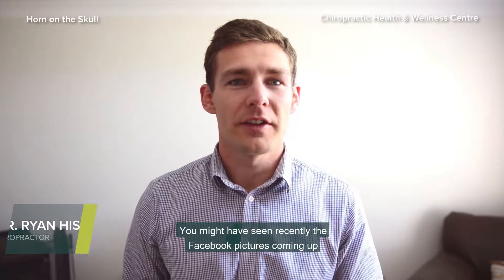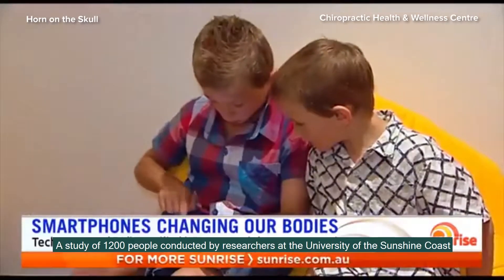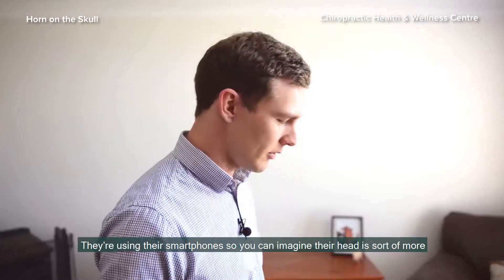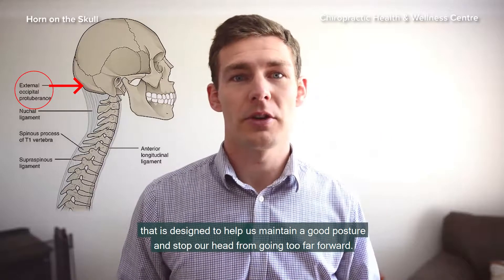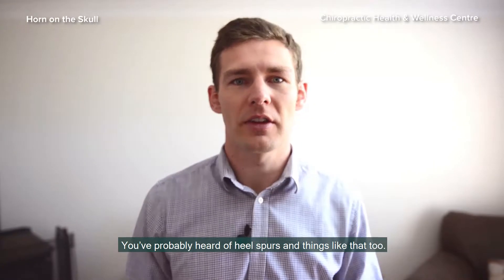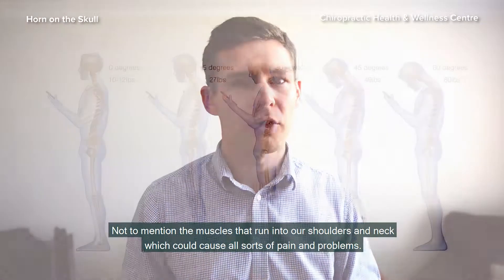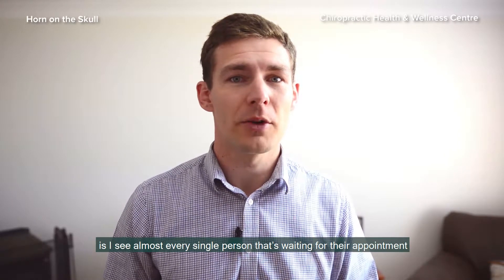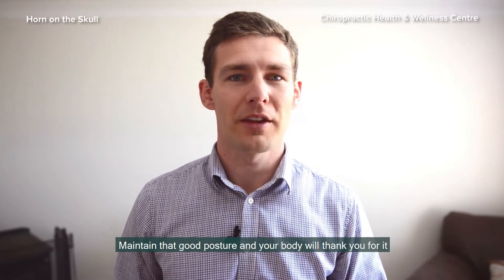How to Grow a Horn On Your Skull!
People are growing horns at the back of their skulls!
Smartphones are changing our bodies!